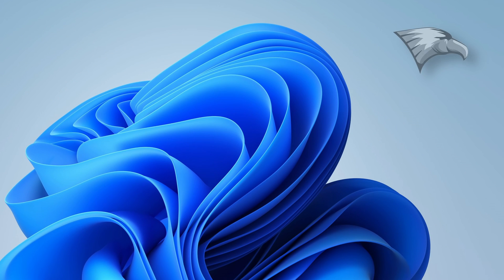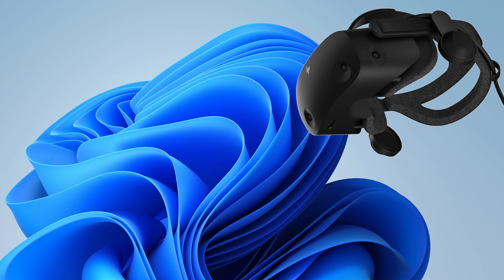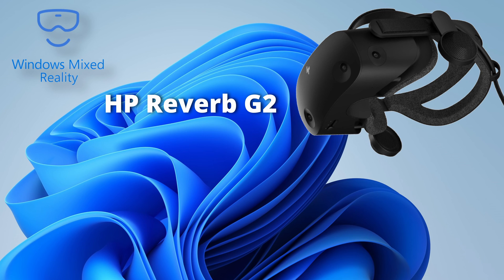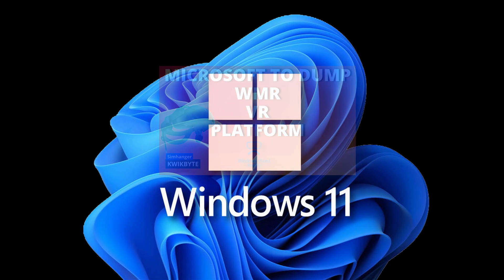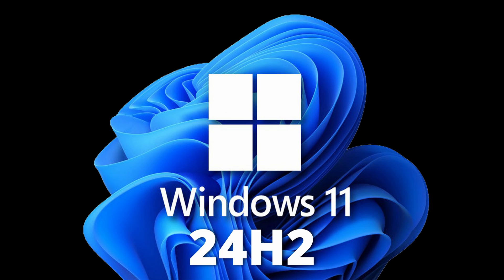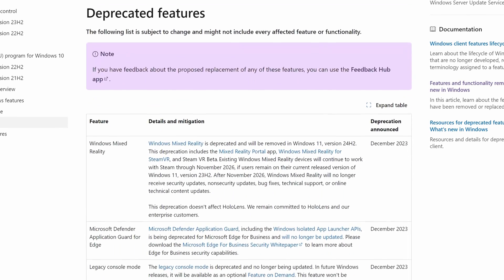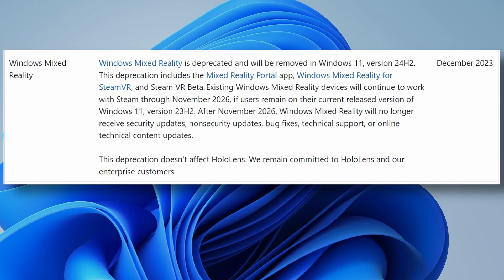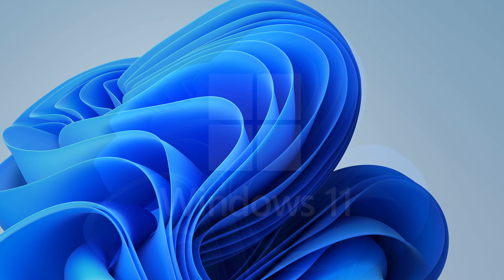Incoming Windows 11 Update in 2024 will render the HP Reverb G2 Unusable! | What You Need to Know!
Microsoft have announced that the next major update (24H2) will exclude the Window Mixed Reality Portal completely. What does this mean for HP Reverb G2 owners?